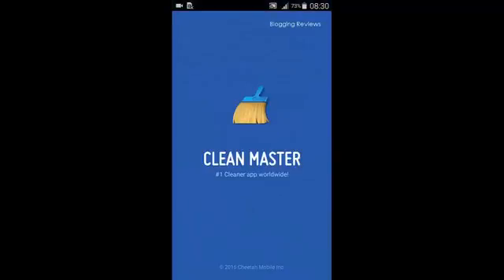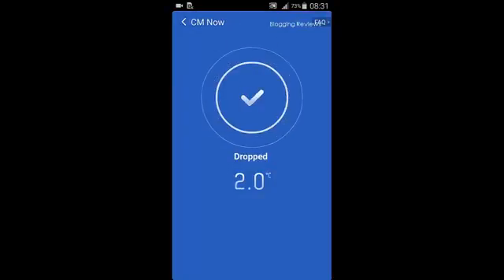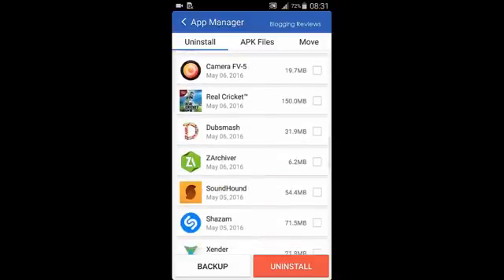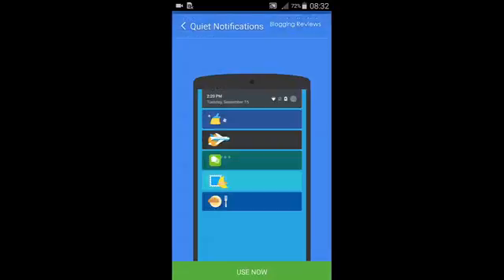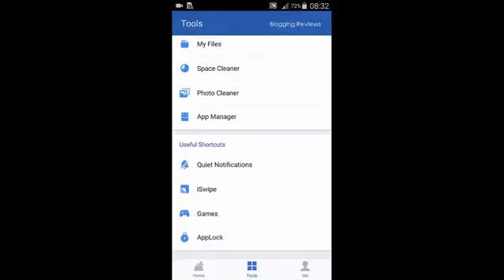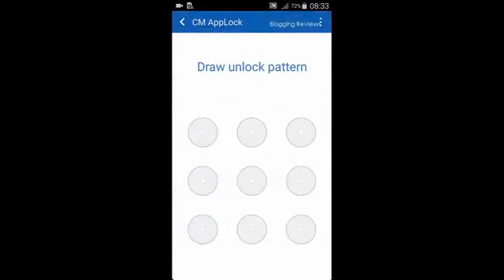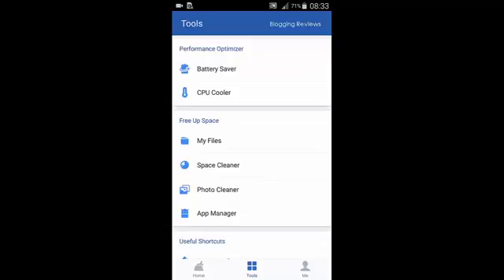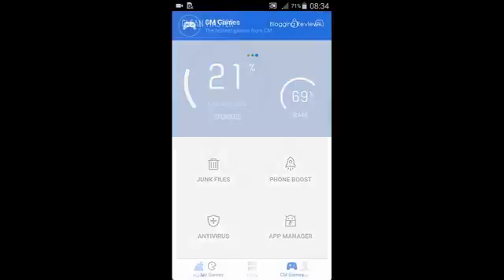Clean Master Tutorial | How to use Clean Master App effectively Part 1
Welcome to Part 1 of Clean Master Tutorial.
Is ,Clean Master a good app for your android phone ? Clean Master is the most downloaded Android Cleaner and RAM Booster App in the world.

☆Over 50 million users, supporting 30 languages.
☆#1 Cache Cleaner App & Android Speed Booster in over 50 countries.
☆Featured by CNET, LA Times, The Boston Globe, XDA & much more.
☆#1 App in the Utilities category in the world.